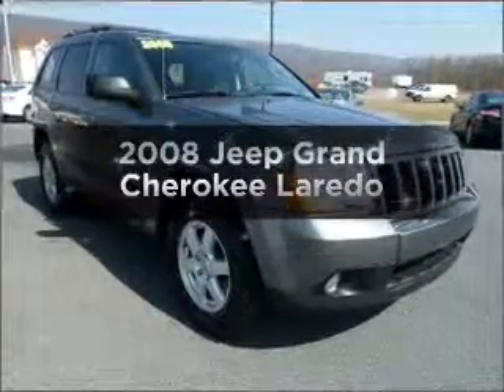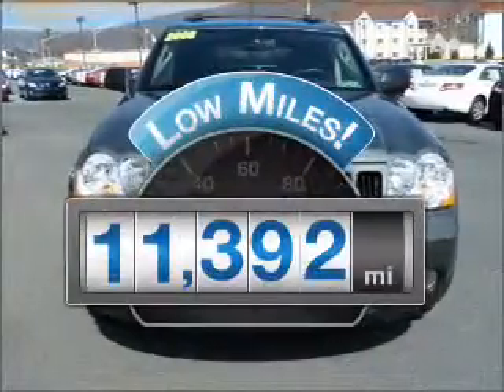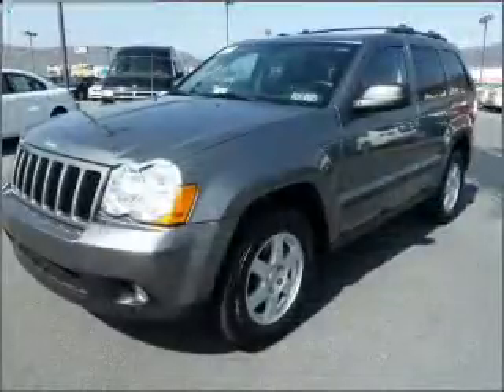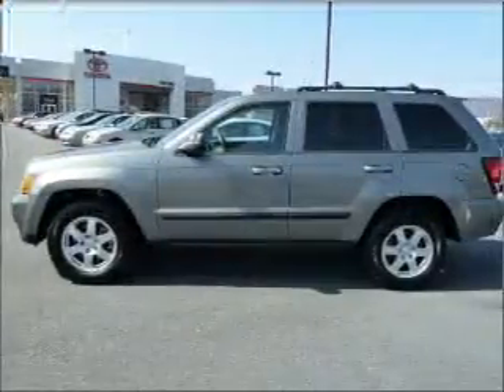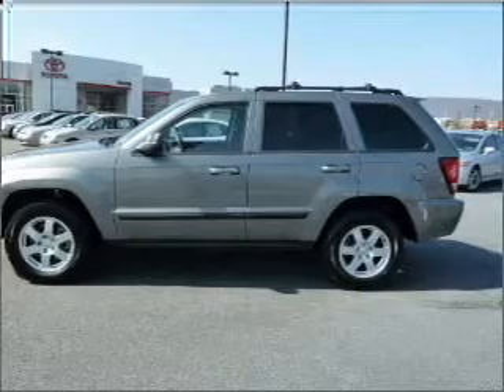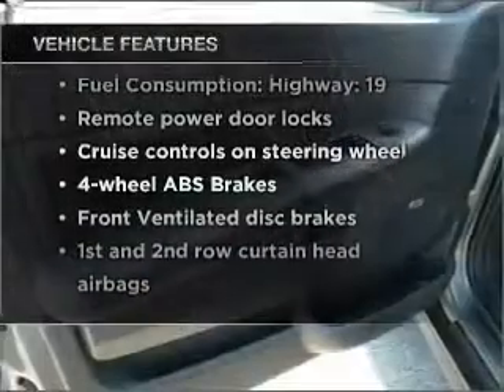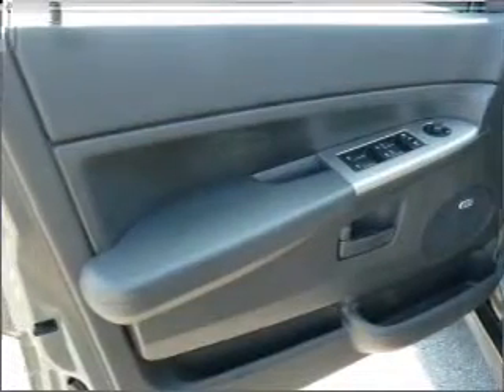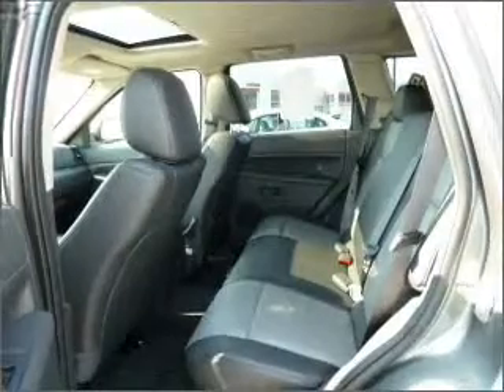2008 Jeep Grand Cherokee - Hamburg PA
Year: 2008
Make: Jeep
Model: Grand Cherokee
Trim: Laredo
Engine: 3.7 liter 6 cylinder 12 valve
Transmission: Automatic
Color: Gray
Mileage: 11392
Address:
41 Industrial Drive